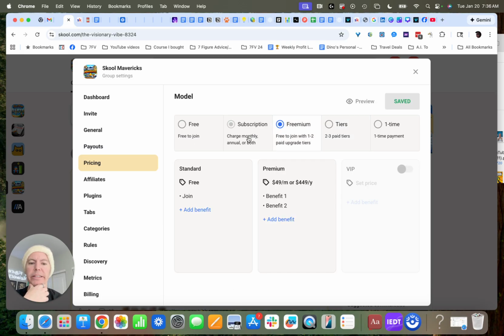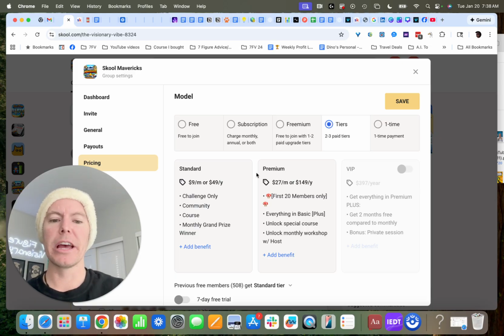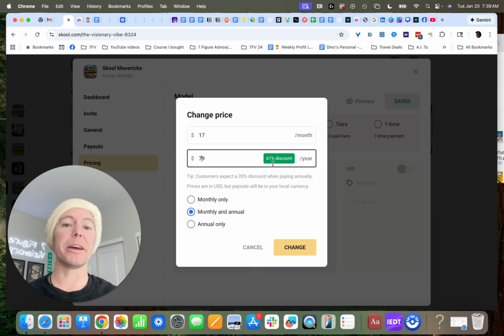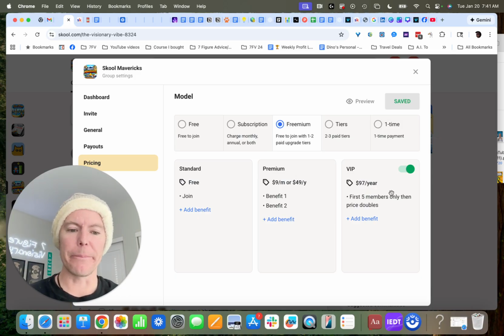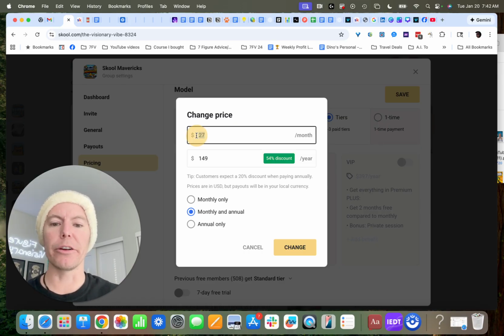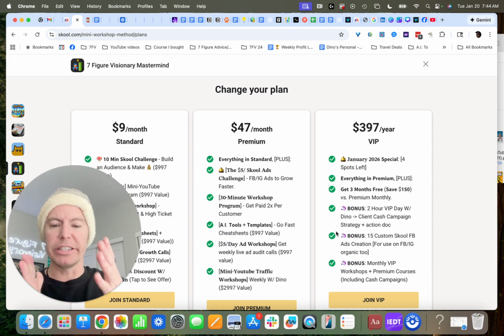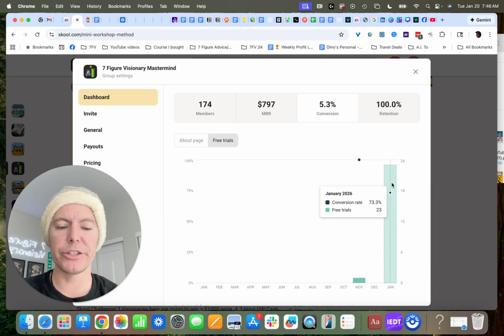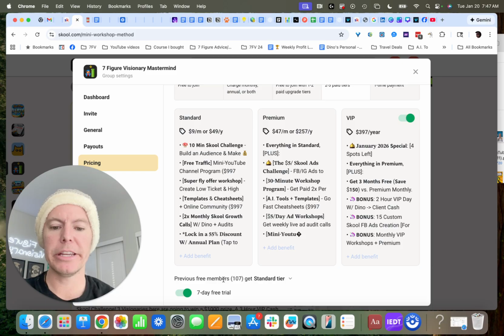This Skool Launch Pricing Model Made $1211 in 24 Hours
In this video I reveal how to price your Skool community including using the freemium model and tiers.

Dino Gomez also breaks down the best pricing strategy and skool business model to launch your skool community, which generated $1,000 in cash within the first 24 hours. Learn about our tiered pricing structure, implemented in December 2025, and how we optimized for revenue optimization. This video offers essential business tips for building a successful online business.

00:22  How to price your Skool Community
02:22 How to setup tiers inside Skool
04:22 How to price tiers
05:22 Which Skool model to run